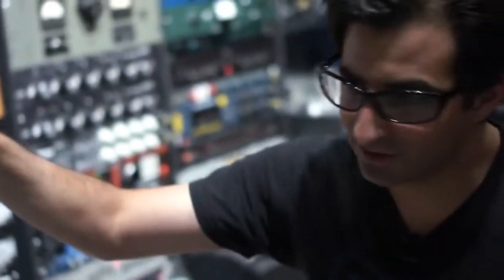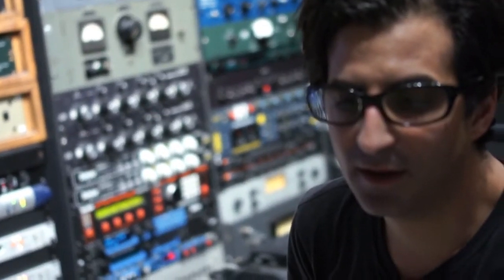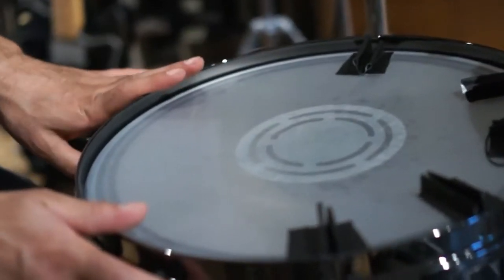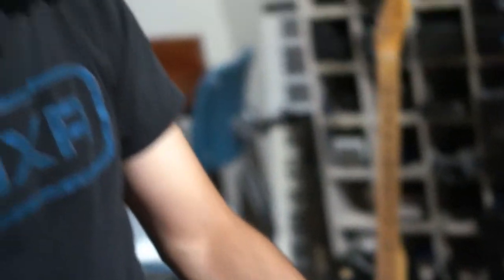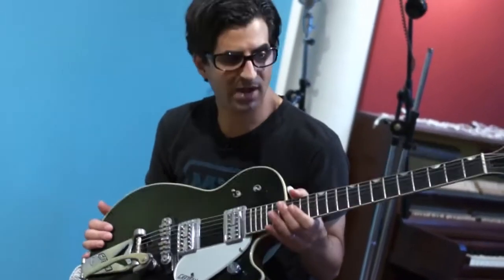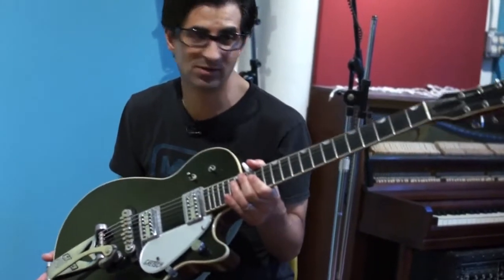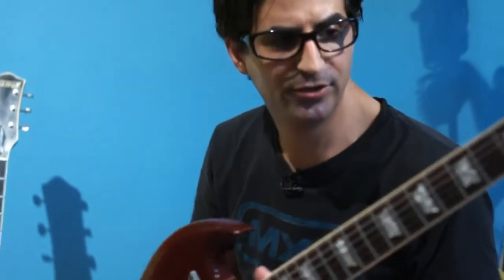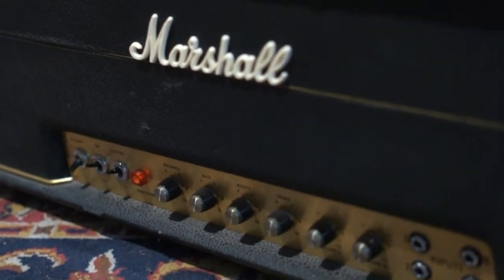"I Want My Rock And Roll" - Inspiration: AC/DC "Back In Black" Album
"Tuesday Night Recording Club" is an ongoing recording series with Producer Brian Charles & songwriter Aaron Perrino of The Sheila Divine where each week they assemble Musicians from the Boston Music Scene to create a new song based on the recording techniques from a seminal moment in music history. "I Want My Rock And Roll" is inspired by the recording techniques and technologies that were used to create AC/DC - "Back In Black" Album. "I Want My Rock And Roll" was recorded on Tuesday, July 16, 2013 at Zippah Studios, Boston MA.  For technical details on how this was made